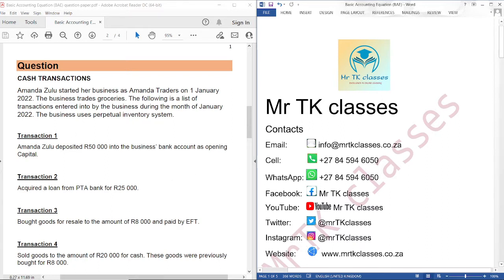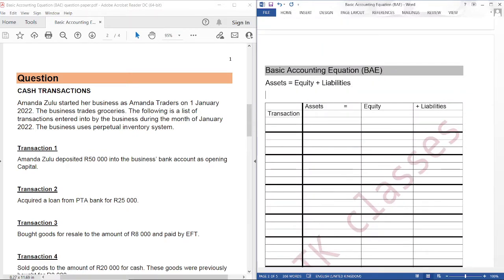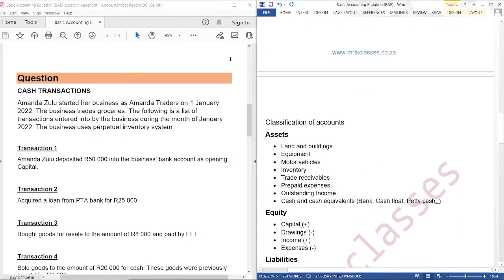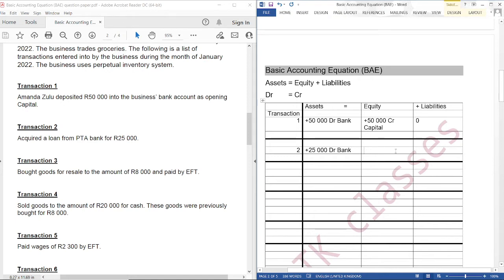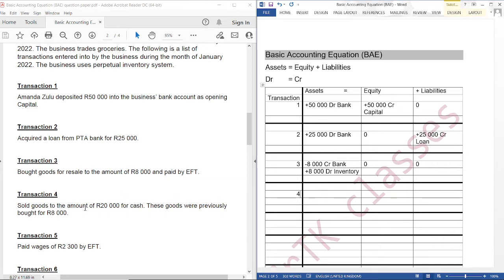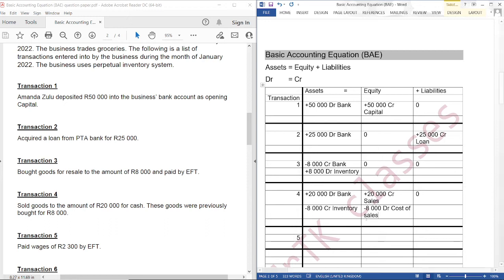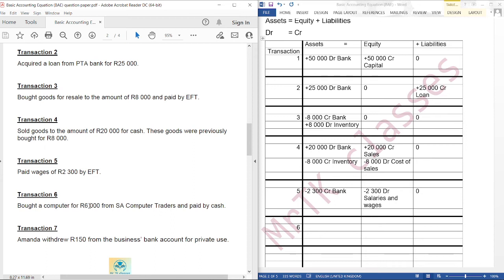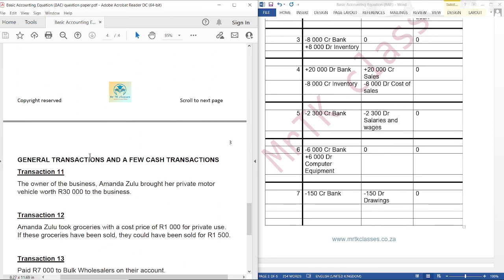Basic Accounting Equation (Tut 01) Accounting Equations Accounting for beginners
Basic Accounting Equation (Tut 01) - Cash Transactions.

Question and Answer prepared by: Takunda Alois Aphiri.